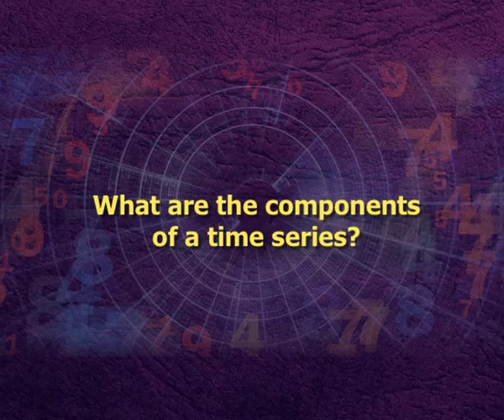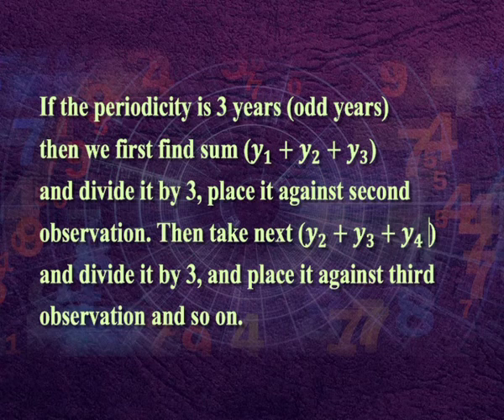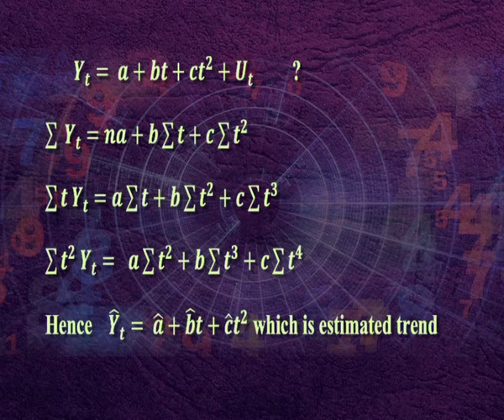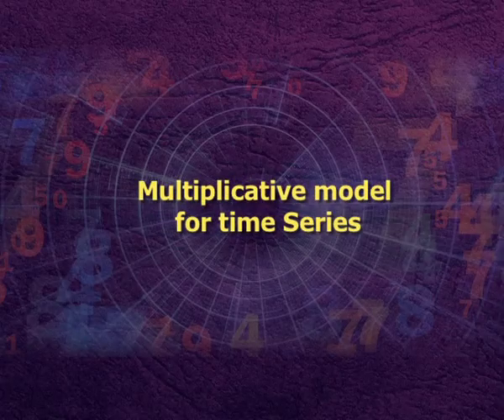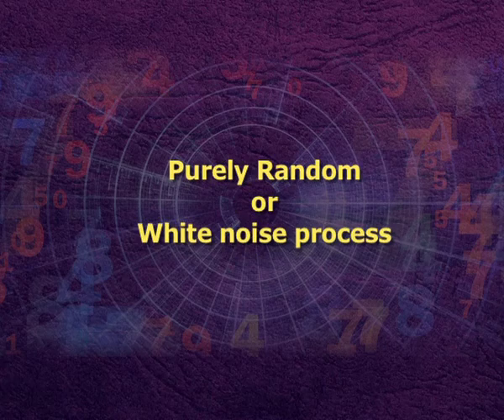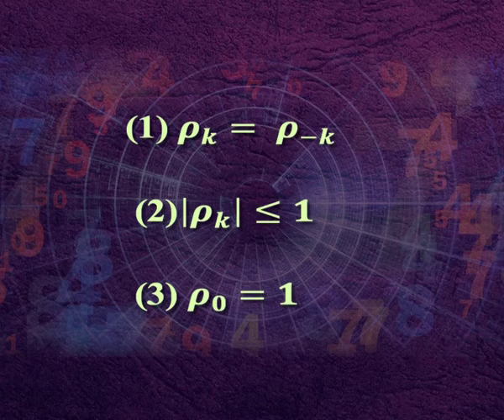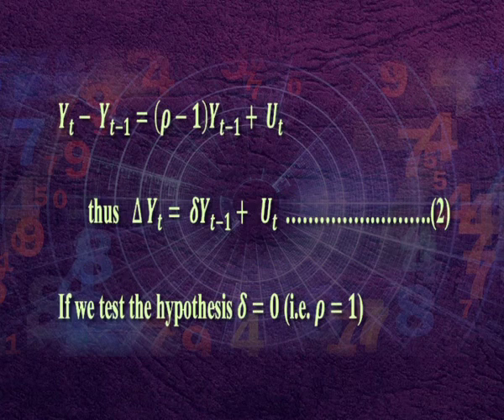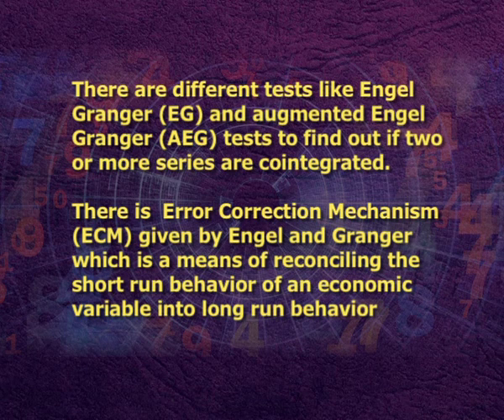Time Series models